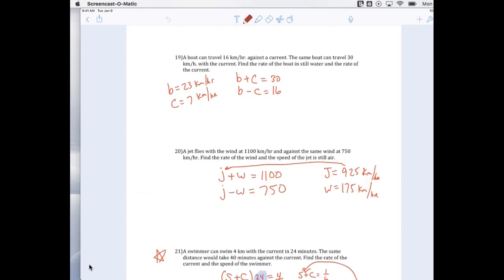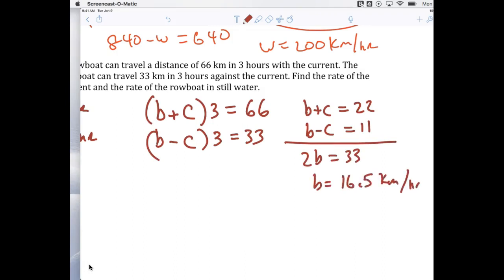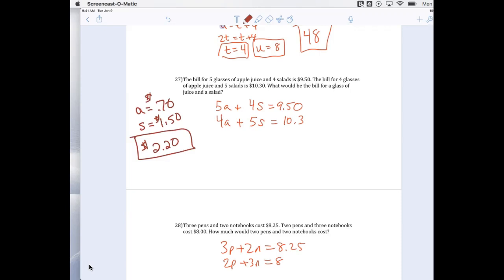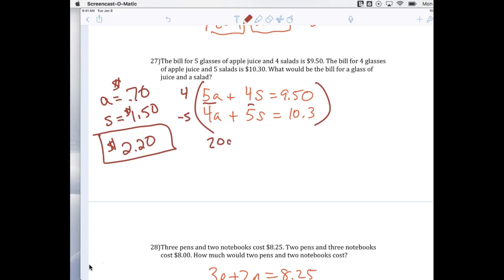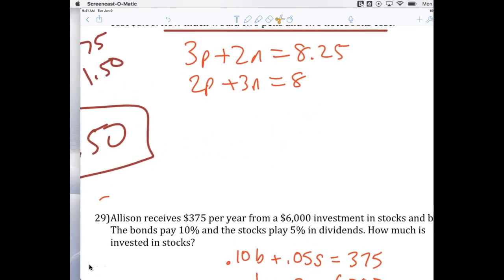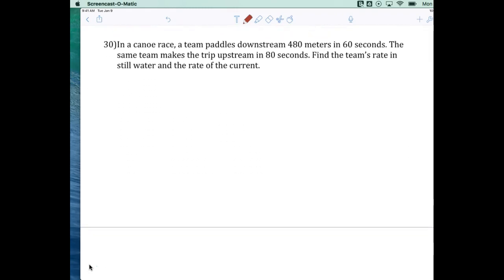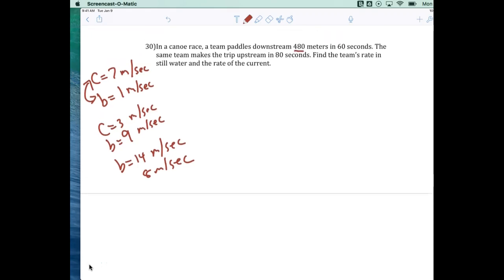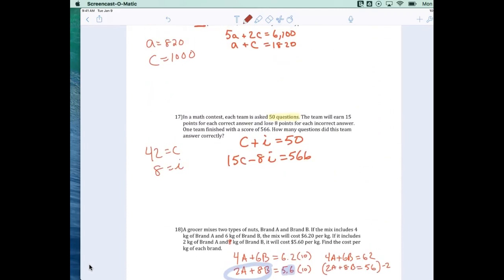ALgebra 1 System word problems part 3 7th grade